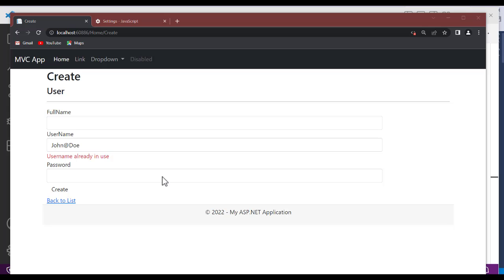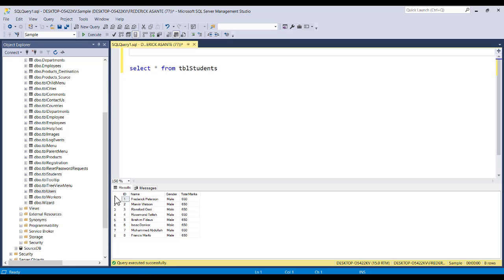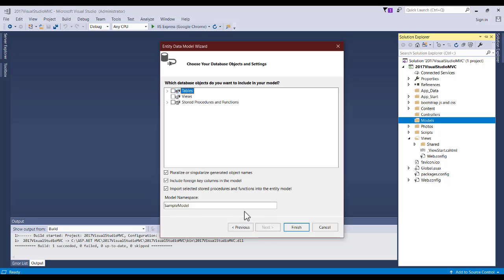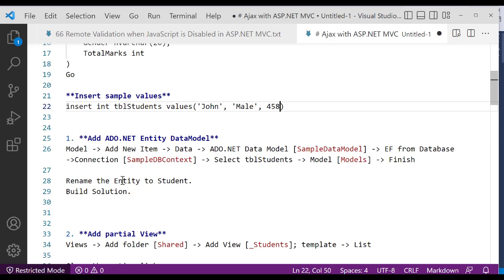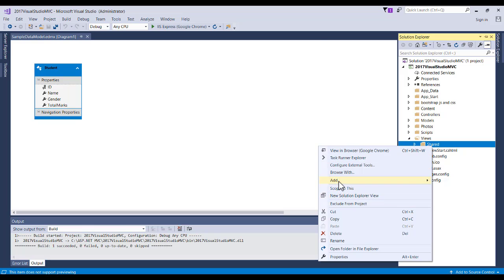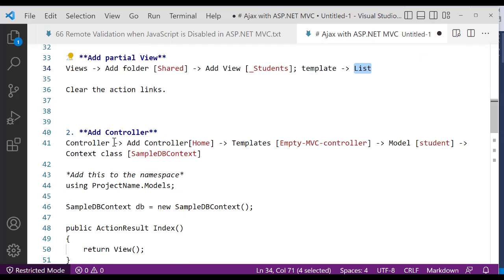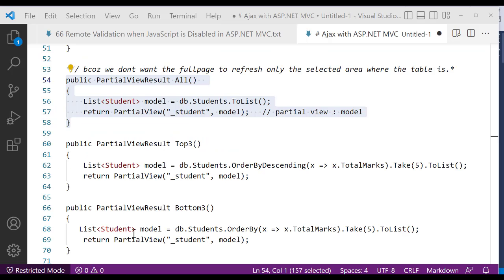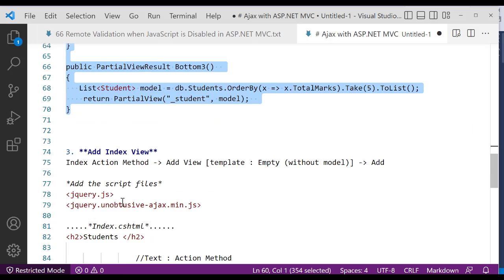ASP.NET MVC Tutorials - Using jQuery Ajax in ASP.NET MVC.